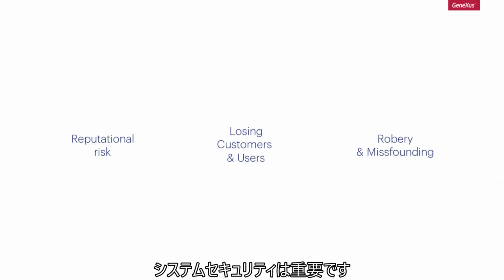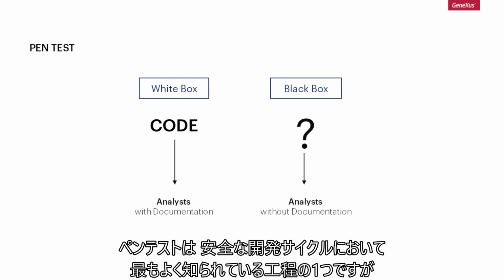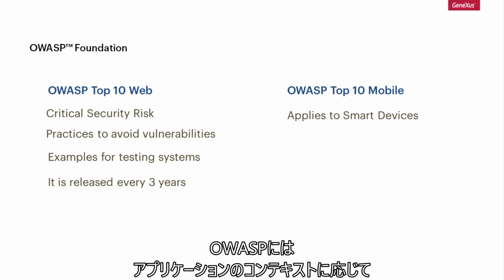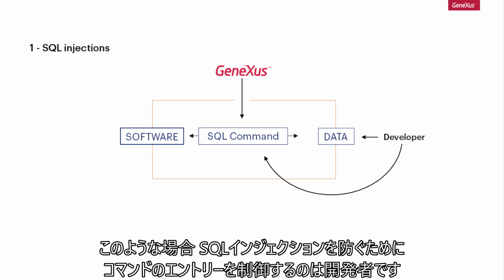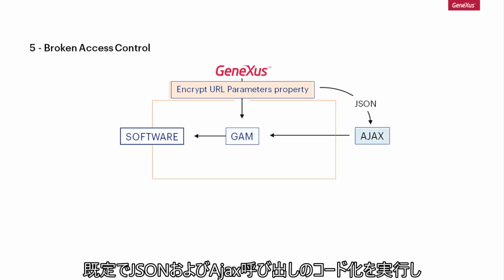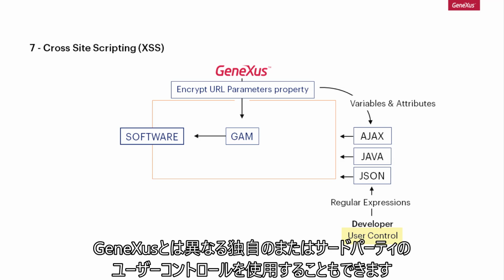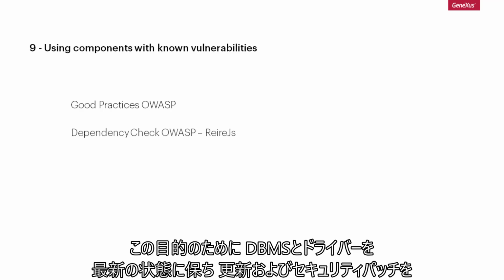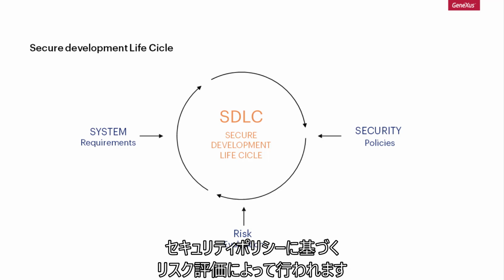【GeneXus 18 Advanced Course】50/56：アプリケーションセキュリティと GeneXus の概要